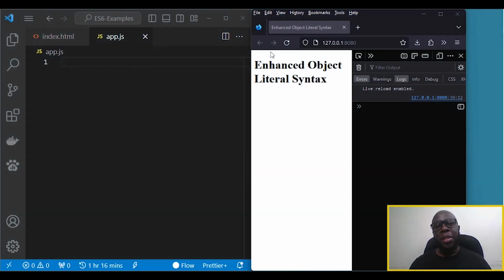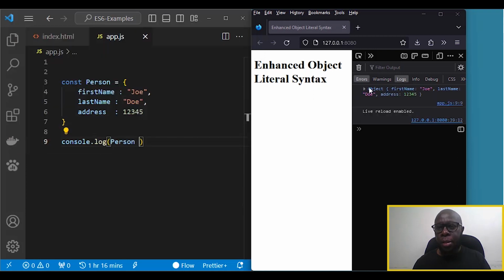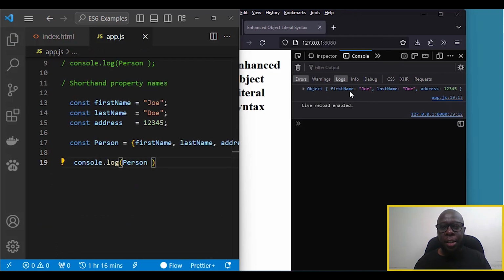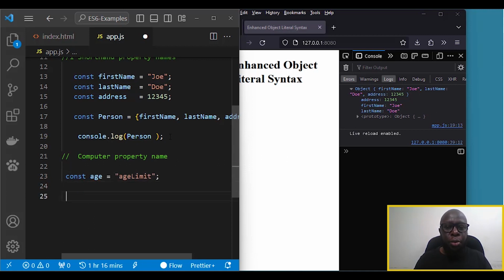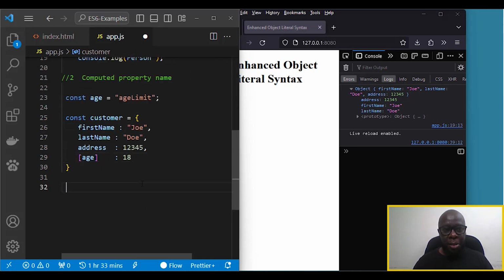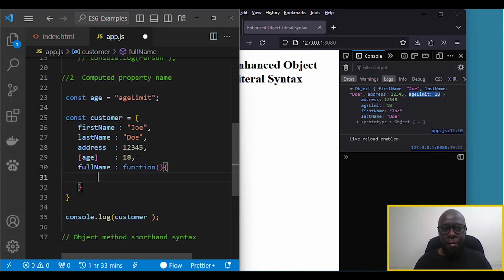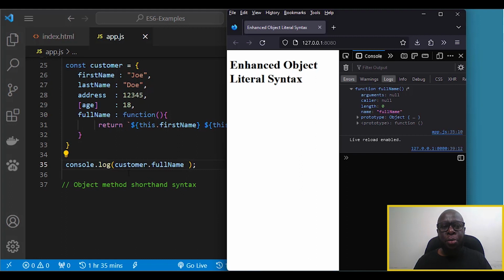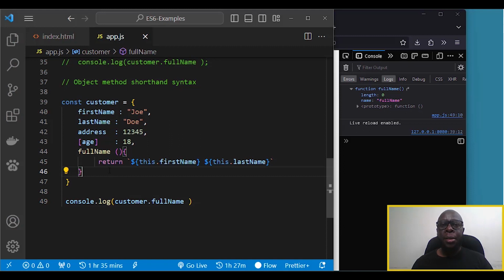Enhanced Object Literal Syntax That a Good JavaScript Developer Should Know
As a JavaScript developer, staying on top of modern language features is essential. In this tutorial, we'll explore the enhanced object literal syntax introduced in ECMAScript 6 (ES6) that every good JavaScript developer should be familiar with.

Elevate your coding skills by mastering these advanced techniques for working with objects.

🔍 What You'll Discover:

Object Shorthand: Learn to streamline object property assignment with concise syntax.
Object Destructuring: Unpack complex objects effortlessly, improving code readability.
Computed Property Names: Dynamically set object keys, enhancing flexibility in your code.
Object Methods: Create methods directly within object literals for cleaner, more organized code.

💻 Code Examples Covered:

Utilizing object shorthand for efficient property assignment.
Leveraging object destructuring for cleaner, more readable code.
Harnessing computed property names for dynamic key creation.
Enhancing object literals with inline methods for better code organization.